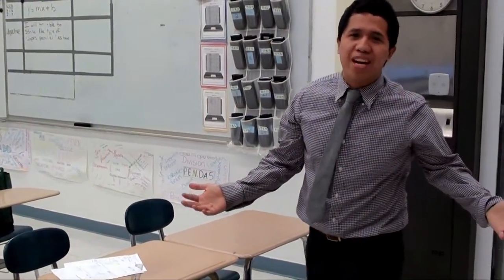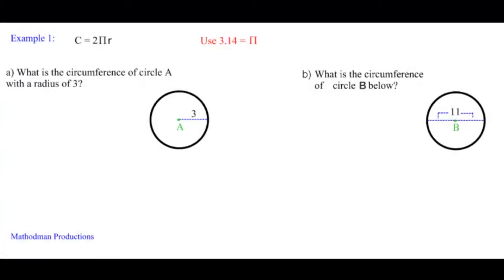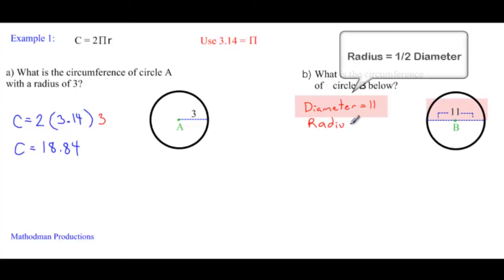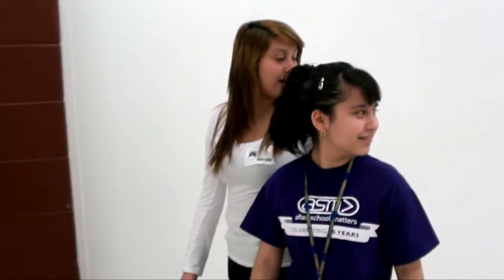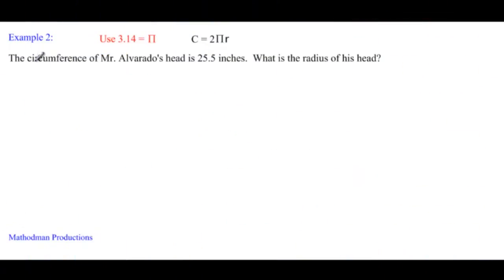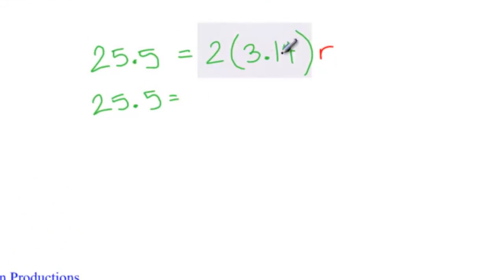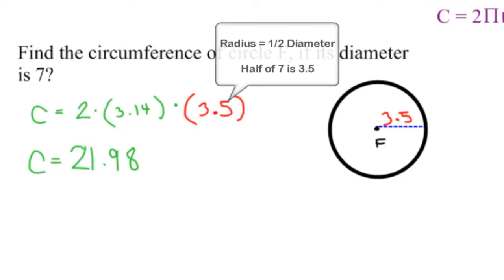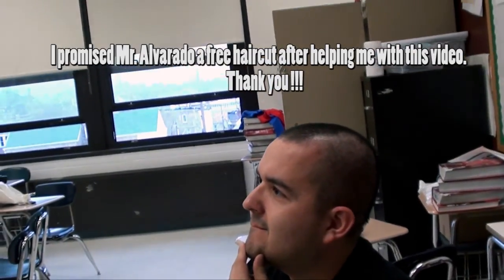Real Life Math - Circumference Formula/of a Circle (Big Head).mp4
Using the circumference formula to find the size of Mr. Alvarado's head.  Remember, you need to have a radius in order to find the circumference of a circle.  Thank you to the students who helped and Mr. Alvarado for being a good sport.

Example 1: 1:28
Example 2:  3:49
Example 3 (Practice Problems):  4:39